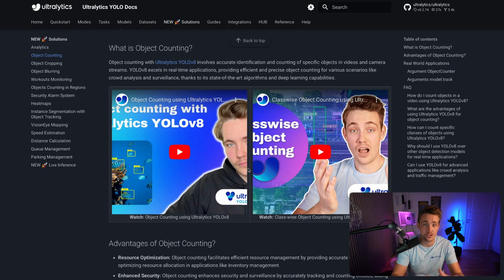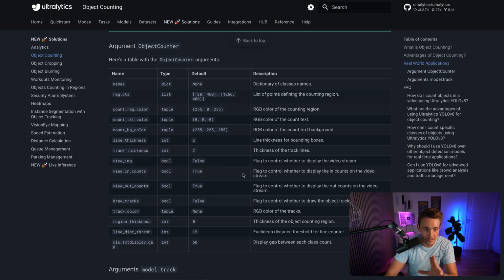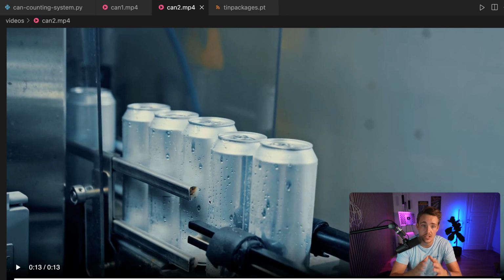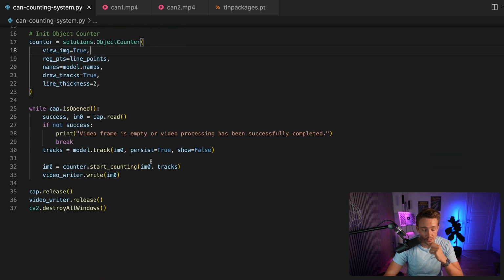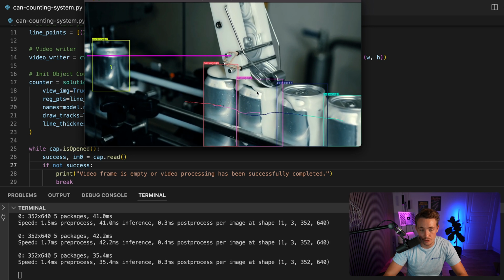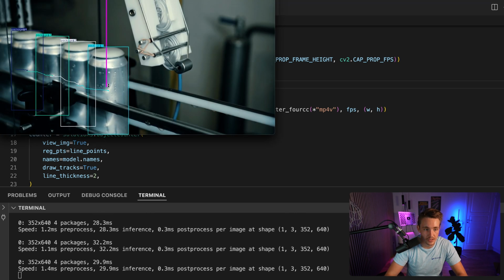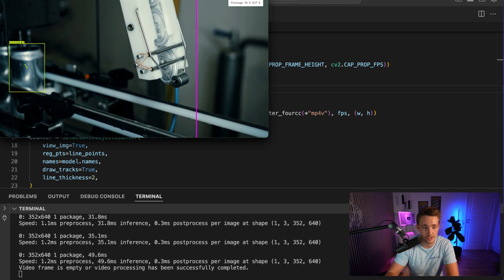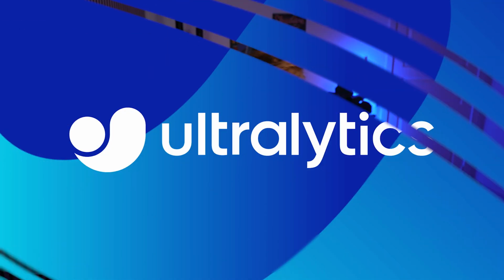How to Transform Your Production Line Using Innovative Object Counting Techniques | Episode 80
Join us in this informative episode as we delve into the world of object counting within production lines using Ultralytics' cutting-edge technologies! 🚀 In this video, we'll explore the powerful features of Ultralytics YOLOv8, showcasing its ability to streamline operations and enhance efficiency in industrial settings. Discover how object counting is transforming production lines by improving accuracy and reducing operational costs.

📚 Key Highlights:
0:00 - Introduction to Object Counting Inside the Production Line: Understand the significance of object counting in production lines and how it contributes to operational excellence.
0:28 - Ultralytics Object Counting Documentation Overview: Explore the comprehensive documentation provided by Ultralytics, offering insights into the practical applications of object counting technologies.
2:14 - Object Counting Using Ultralytics YOLOv8 Python Example: Dive into a practical example of object counting using Ultralytics YOLOv8 with Python, demonstrating its real-world applicability.
        2:18 - Raw Videos for Demonstration Purposes: Preview the raw videos that will be used to showcase the object counting process in action.
        3:07 - Tins Counting Using Ultralytics Line Counting Module: Watch a detailed demonstration of counting tins on a production line using the Ultralytics line counting module, highlighting its precision and efficiency.
7:10 - Summary and Conclusion: Recap the key takeaways from this episode and discuss the future potential of object counting technologies in optimizing production lines.